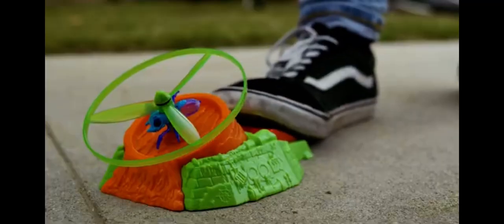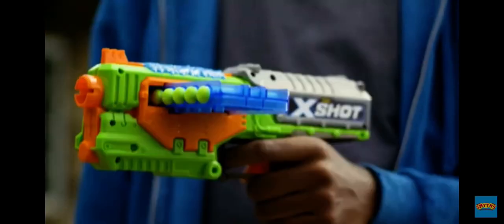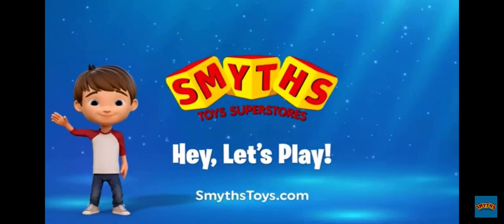X-shot bug attack swarm seeker - smyths toys